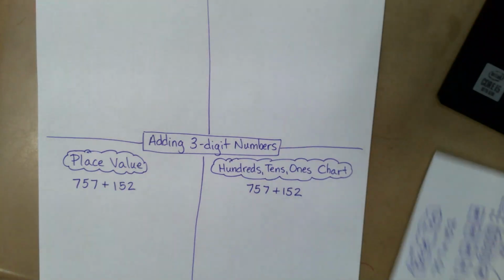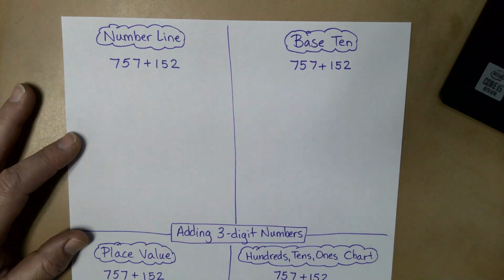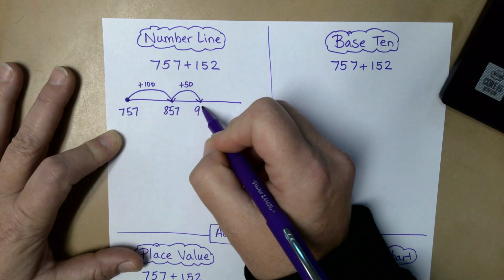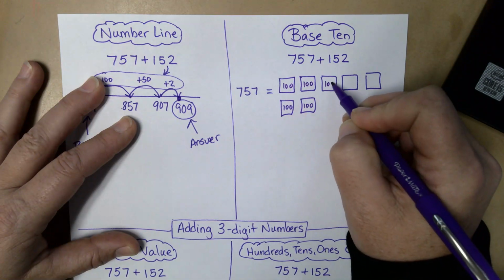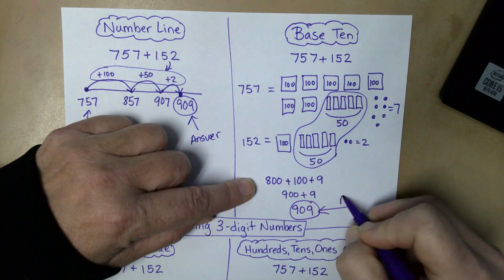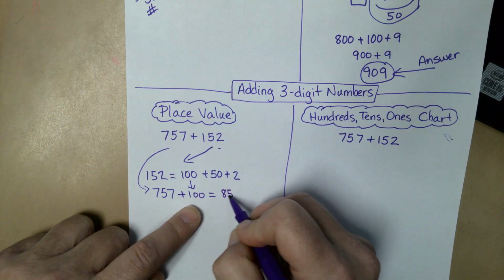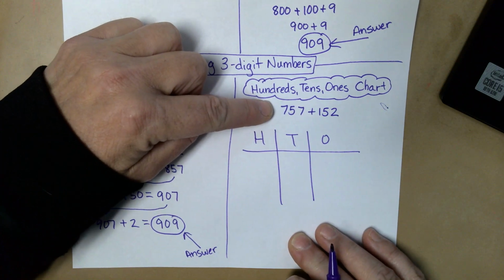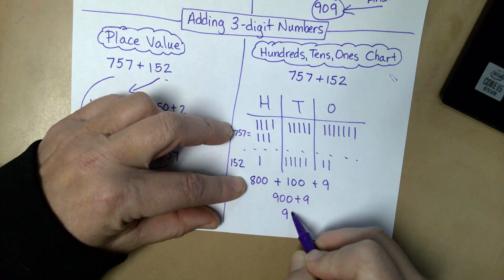Adding3digitnumbers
2nd Grade/Unit 7
Adding three-digit numbers